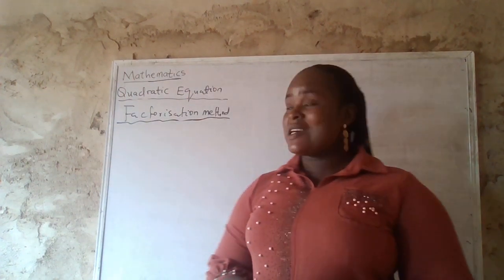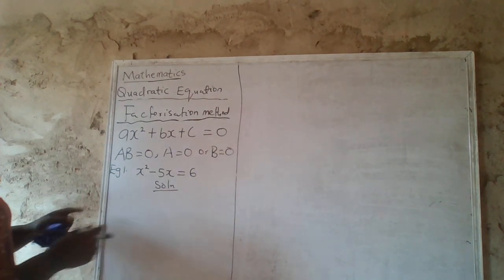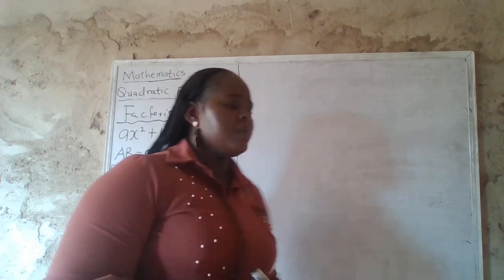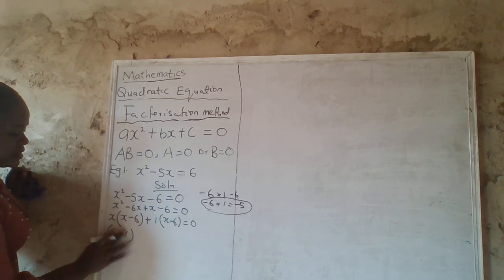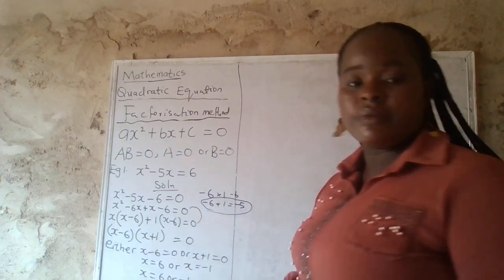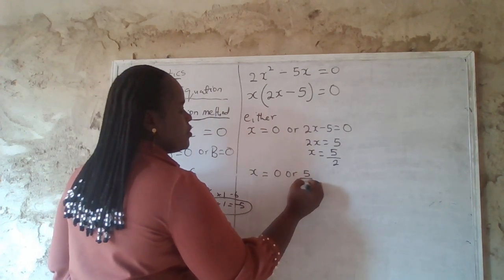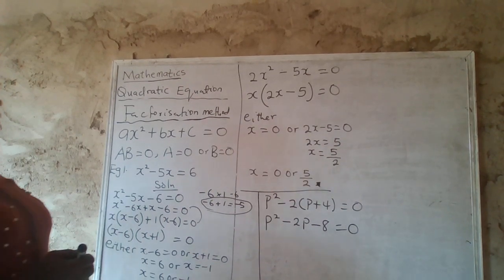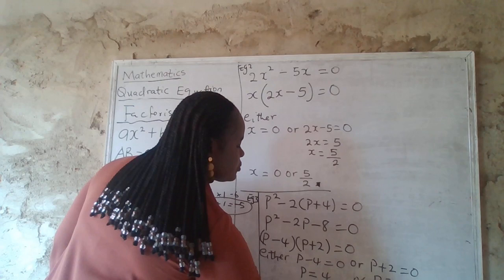Quadratic Equation by Factorisation method.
An introduction to solving quadratic equation by factorisation method